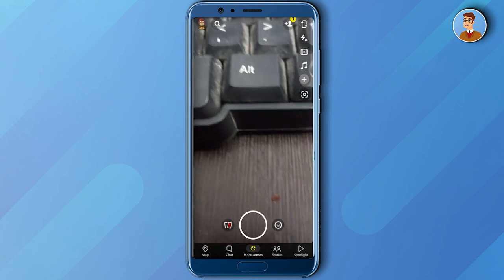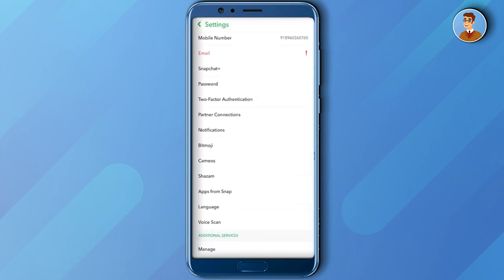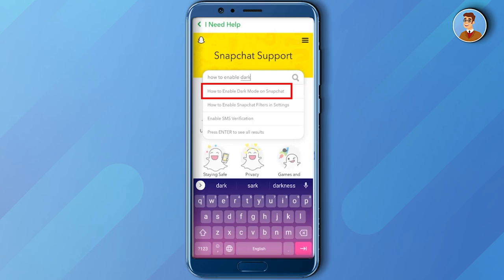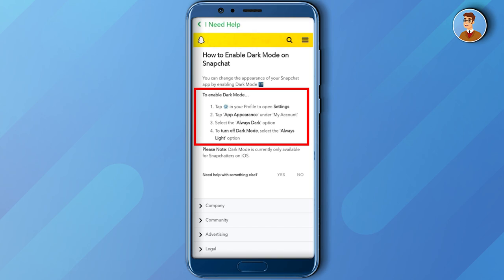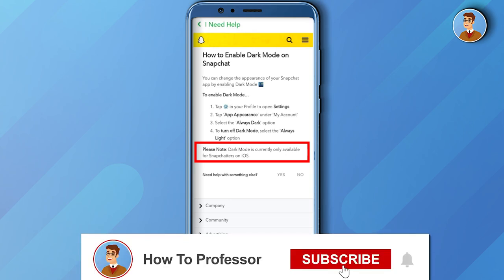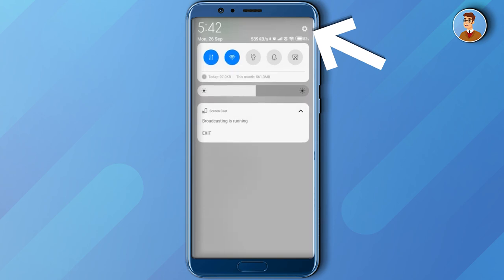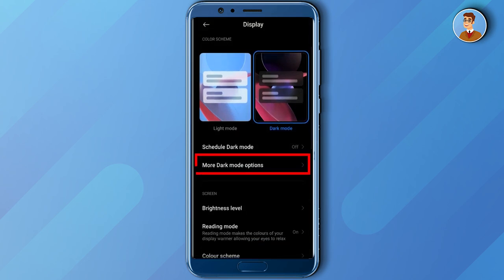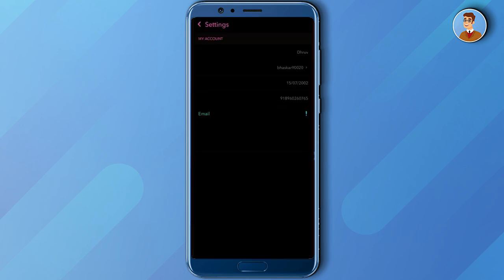How To Put Your Snapchat on Dark Mode (EASY!)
How To Put Your Snapchat on Dark Mode. It’s a very easy tutorial, I will explain everything to you step by step.